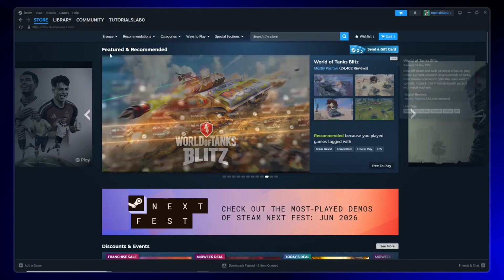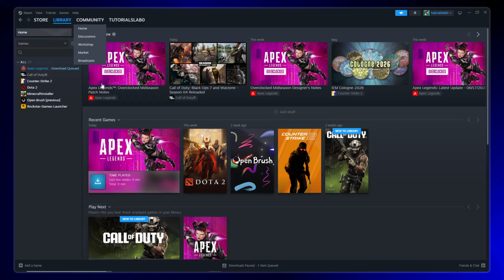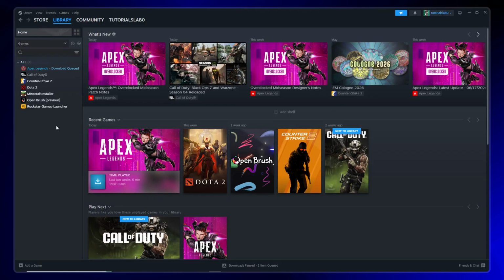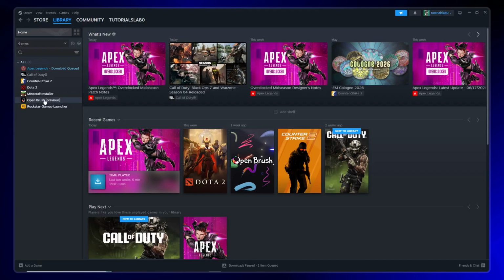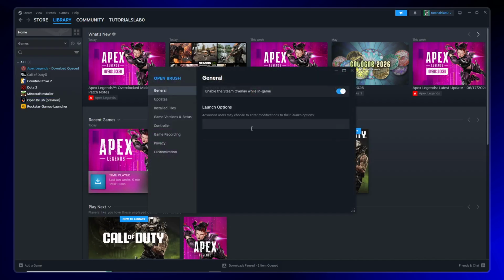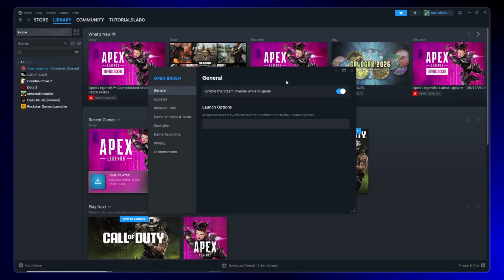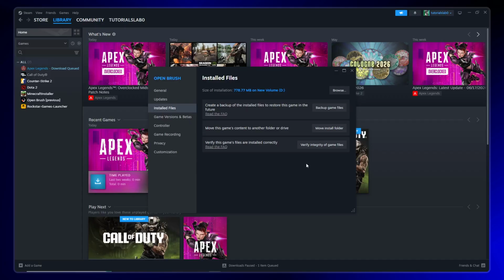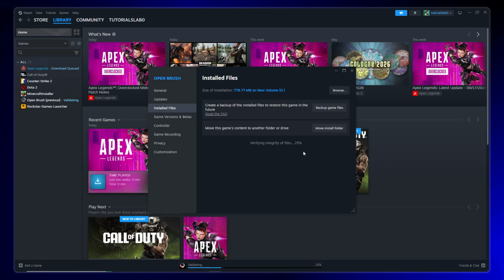How To Repair Sims 4 Game On Steam | Tutorial 2026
By the end of this video, you’ll know how to repair Sims 4 game on Steam, fix corrupted Sims 4 files Steam, troubleshooting Sims 4 problems Steam, validate Sims 4 game files via Steam, restore Sims 4 installation on Steam, mend broken Sims 4 game Steam client, steps to repair Sims 4 through Steam, resolve Sims 4 game issues on Steam, reestablish Sims 4 game data Steam, how to fix Sims 4 loading errors Steam, Steam repair options for Sims 4, get Sims 4 working again on Steam